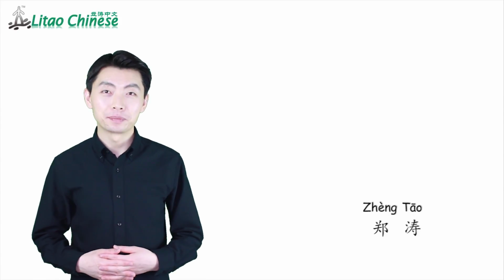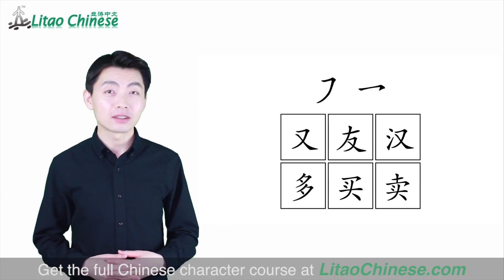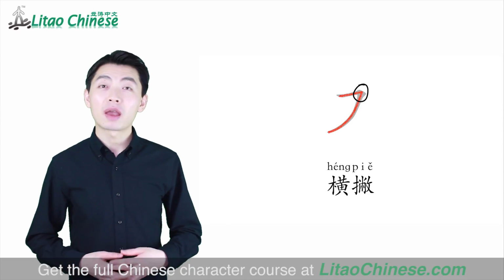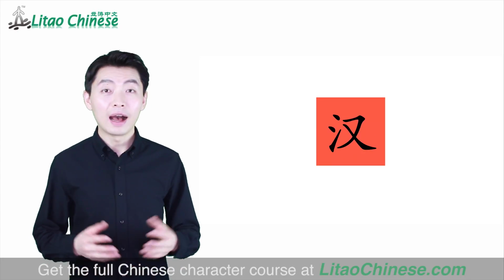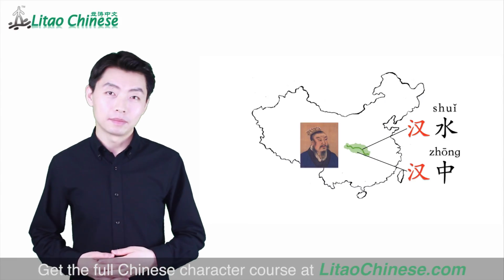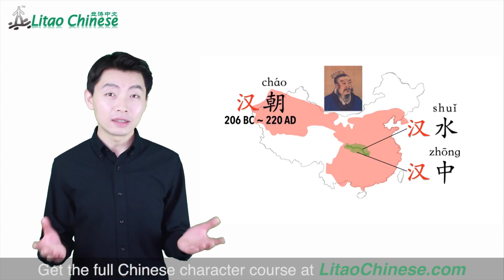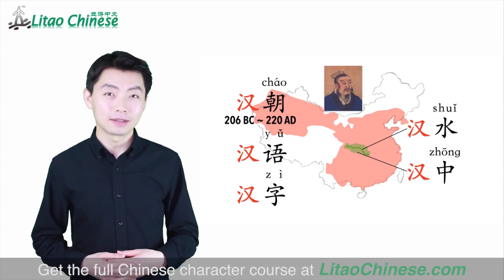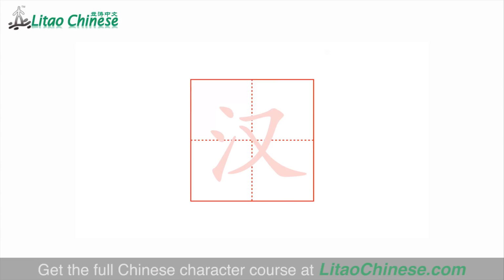Why are Chinese language & characters called “汉语” & “汉字”? | Learn Chinese Characters_Lesson 05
You can learn Chinese characters efficiently with our Chinese character lessons. For the full Chinese Character Course (level 1), please

👉In the full lesson of Chinese Character Course (Level 1), you will learn:
1. Two compound strokes begin with “横héng”: 横撇héngpiě & 横钩hénggōu
2. Six Chinese characters “又 友 汉 多 买 卖” & their origins, stroke order and related vocabularies and sentences
3. Two ways to memorize a Chinese character
4. The interesting knowledge of Chinese history: Why do Chinese people call their language and characters “汉语(Hanyu)” and “汉字(Hanzi)”

👉The features of "Chinese Character Course (Level 1)":
1. 15 video lectures that thoroughly explain 28 Chinese character strokes, 100 commonly used Chinese characters, approx. 300 related words, phrases, sentences and the basic knowledge of Chinese characters
2. 413 online and printable flashcards of all the strokes, characters and related examples
3. 15 online and downloadable audio of all the characters and related examples
4. 190 online self-assessment questions

👉The course is for:
1. This course is for students who want to learn Chinese characters from the very beginning. We start with the absolute basics.
2. It’s also suitable for those who have learned some Chinese characters but are still unfamiliar with the whole Chinese character system. This course will help you establish a clear cognitive construct for Chinese characters, which will make your further study much easier and more efficient.
3. If you are interested in the origin of each Chinese character, then this course is perfect for you. For most of the Chinese characters in this course, we will explain thoroughly and vividly how they were created, in the process you will learn the real stories behind the characters and some interesting knowledge about Chinese history and culture.
4. Those who want to improve their Chinese proficiency while learning Chinese characters should take this course. We always explain and practice the characters in the words, phrases, sentences or even grammar, so it’s not only a Chinese character course, but also a comprehensive Chinese course.
5. This course is perfect for people who plan to learn Chinese characters all by themselves or with limited time.
6. It will also be a good complement for people who already attend a Chinese class.
7. This course focuses on simplified Chinese characters.

👉How it works:
Step 1: Watch a video lecture with detailed and clear explanations of each new stroke, character and related words, phrases and sentences.
Step 2: Use the online or printable flashcards and the audio recording to review what you have learned.
Step 3: Take the online quiz to check whether you really master all the characters and related knowledge of each lesson.

👉You're going to get from this course:
After working through this course, you will be able to read and write 28 Chinese character strokes and 100 commonly used Chinese characters, and recognize approx. 300 related vocabularies and sentences. More importantly, with our clear and systematic instructions you will master the correct way to learn Chinese characters and lay a solid foundation for your future learning.